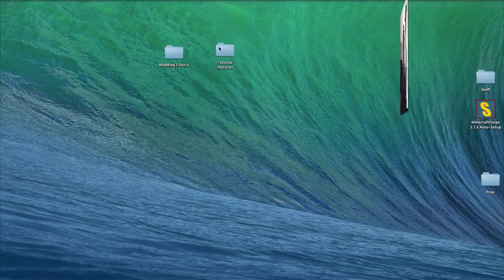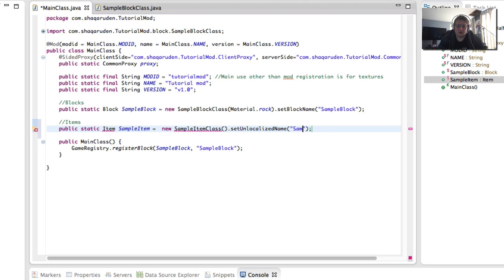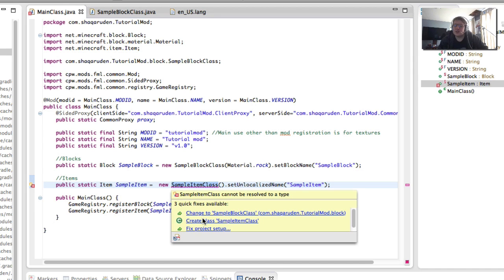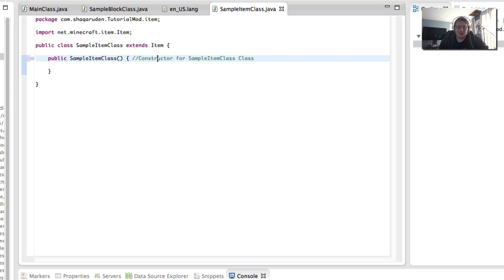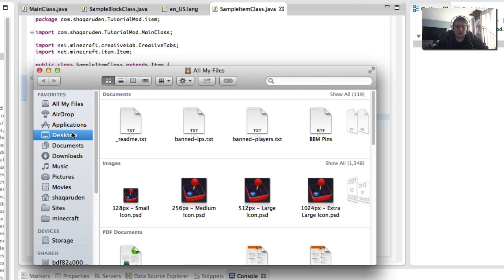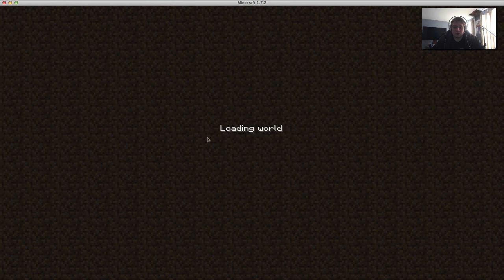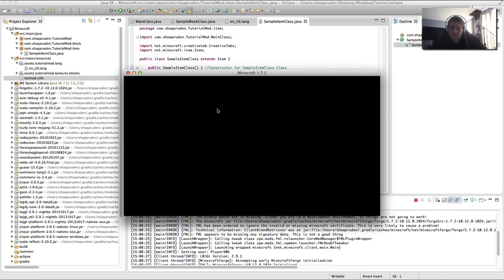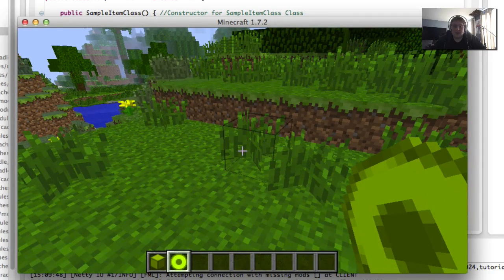Minecraft Forge 1.7.2 - Items